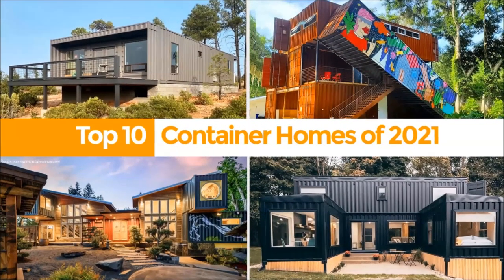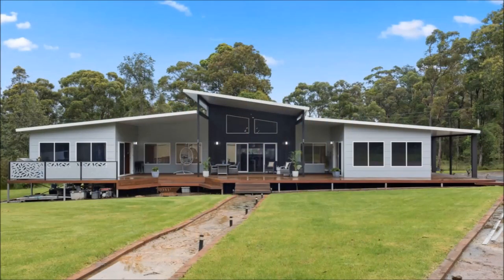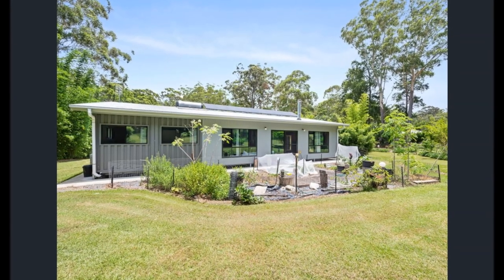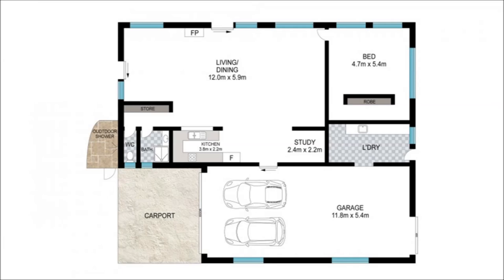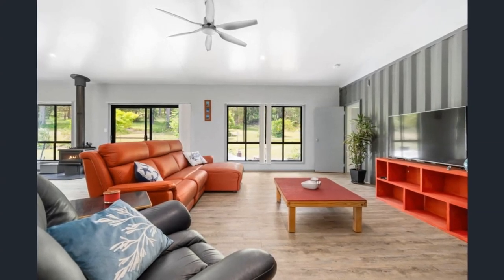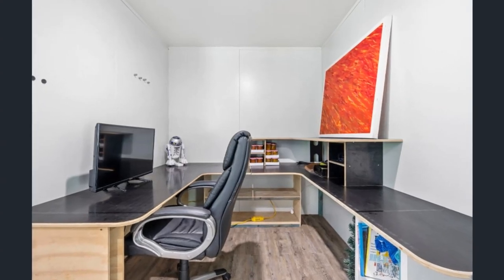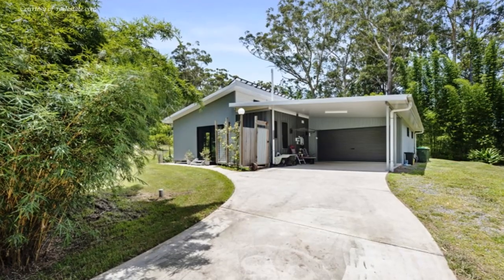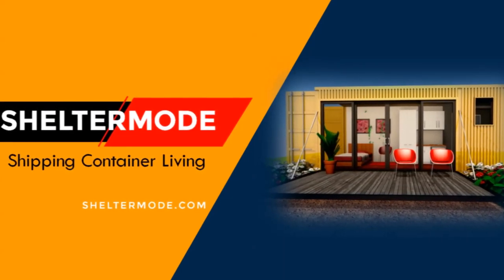Eco-friendly Shipping Container Home in Emerald Beach, NSW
Shipping Container Home in Emerald Beach, New South Wales. In this video, we showcase an amazing beach house built using 4 Shipping Containers in Emerald Beach, New South Wales.
This modern self-sufficient and eco-friendly retreat in Emerald Beach is built out four shipping containers creating a cozy dwelling that shines with comfort in a relaxed atmosphere. Two of the containers are placed end to end while the other two are placed side by side to create an L shaped layout. The enclosed space in the L is timber framed to create a big living space of the house. The house has a large 4 car garage plus a carport for two and an outdoor shower.

Project Summary.
Location: New South Wales, Australia
Salient Features: Open plan living, Bedroom, Bathroom
Number of Shipping Containers used: 4
Size:
Year
Property Type: Single Family Home